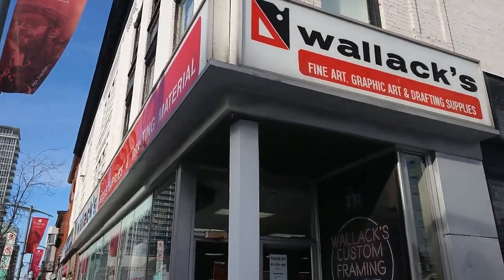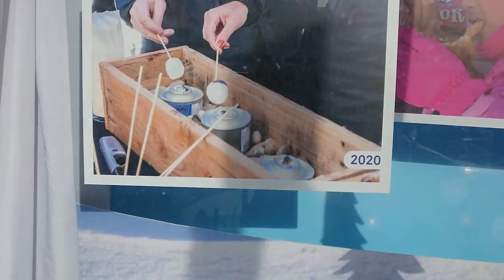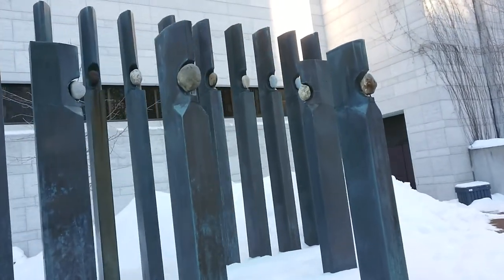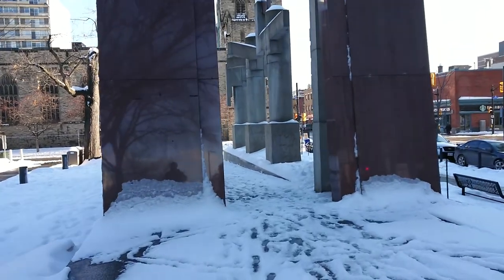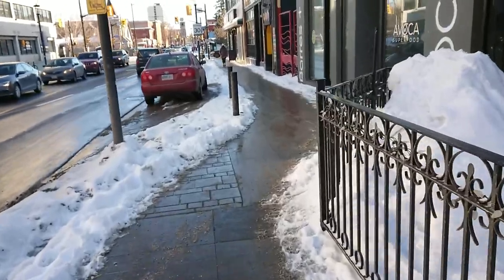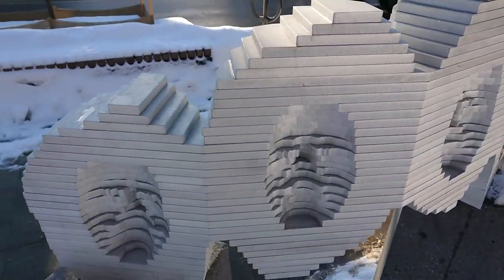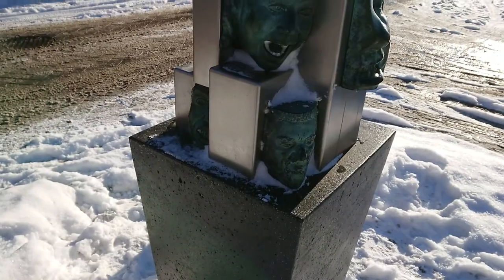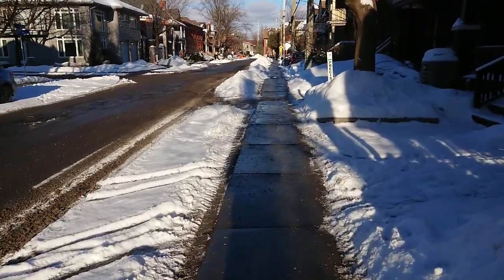253 👣 Wandering Around Ottawa ❄ Winterlude Ice Hogs 🎨 New Public Art 🌉 Corktown Footbridge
In this video:

 1. I do a little window shopping at Wallack's Art Supply shop for some Winterlude mascots.

 2. I check out the new art pieces that were a part of the revitalization project along Elgin Street.

 3. I walk down to the Rideau Canal to check out all the skating people and to hang out at the Corktown Bridge for awhile before heading home down Somerset, into the sunset...